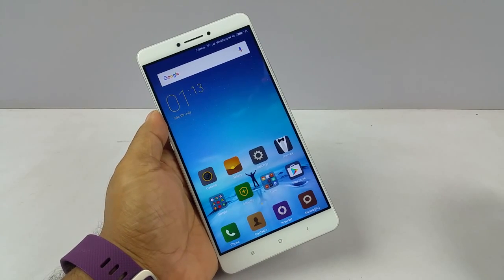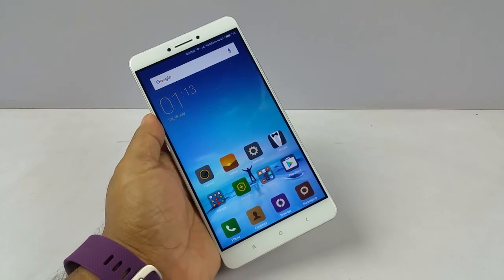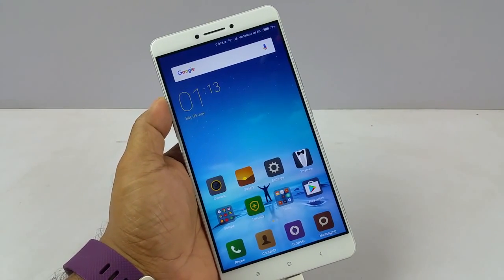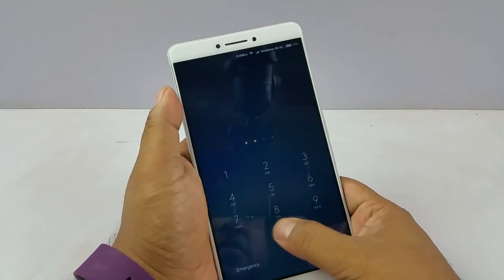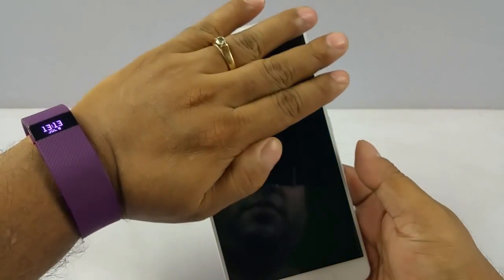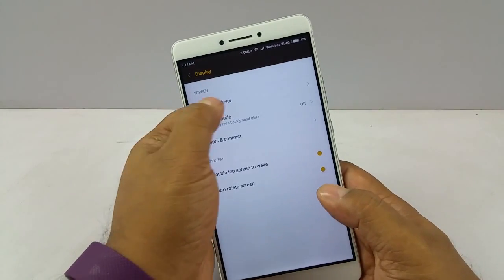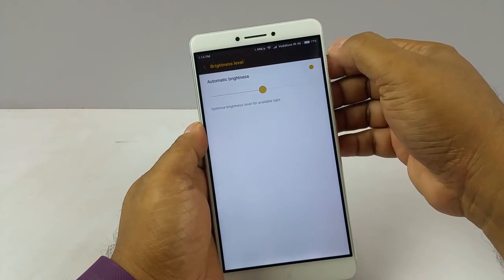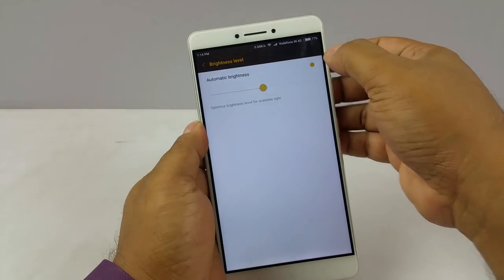Xiaomi Mi Max Notification LED, Proximity sensor, Adaptive display test - Nothing Wired